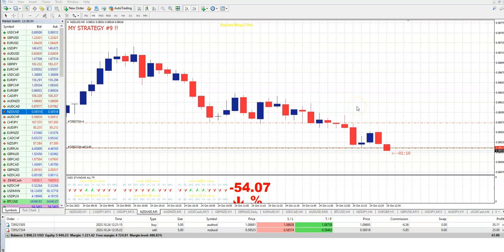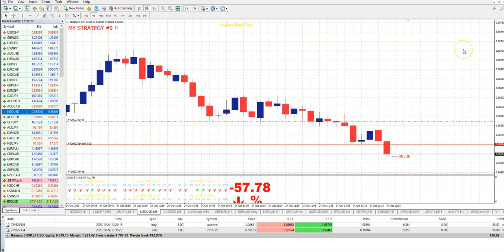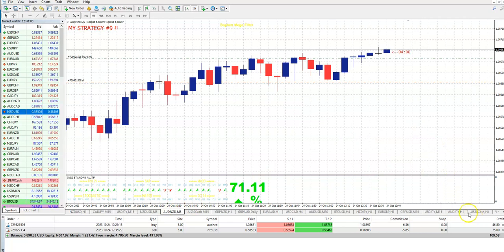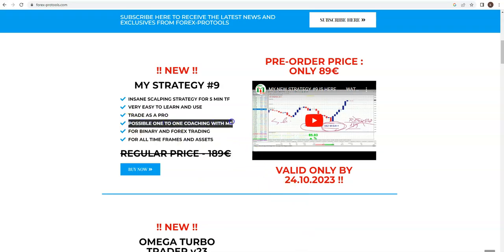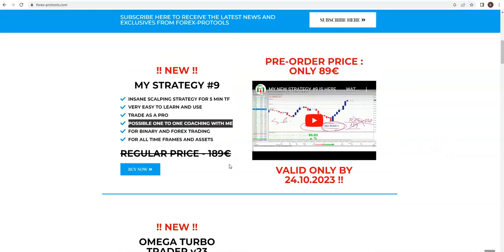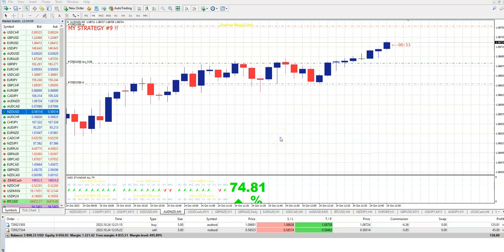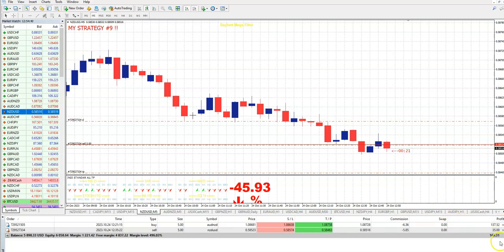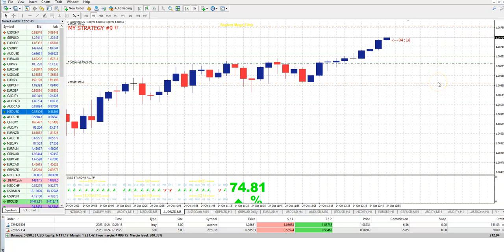MY STRATEGY#9 ....IN 2 LIVE TRADES !!! TRADE AS A PRO AND LEARN !!! MAKE EVERY DAY $500 + !!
LAST DAY TODAY TO GET IT AT PRE-ORDER PROMO PRICE : 89 EUR !
FIND MORE IN A VIDEO !!!